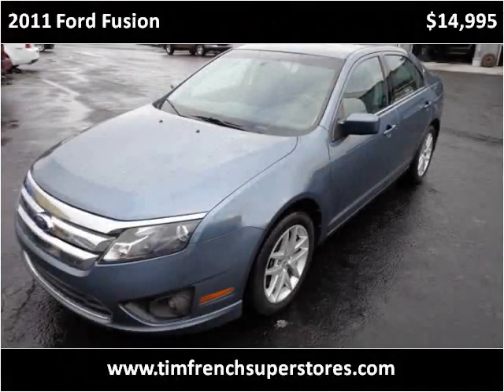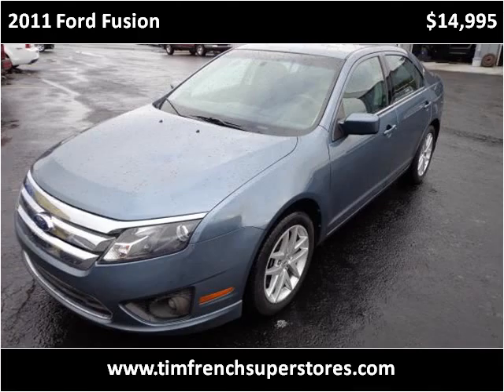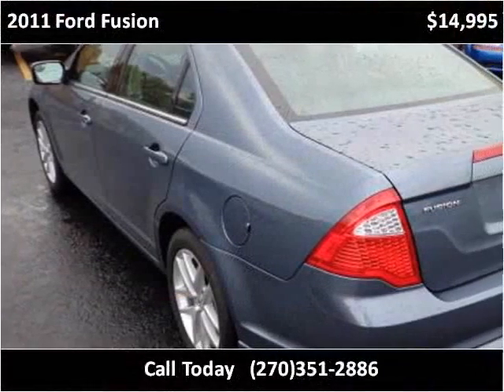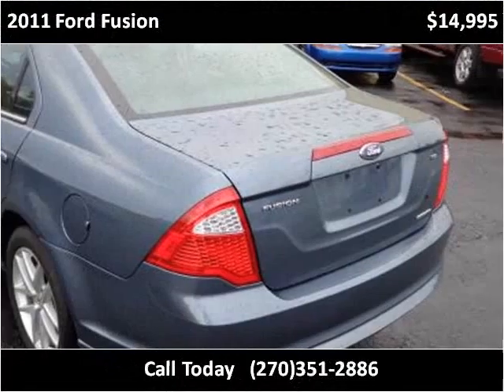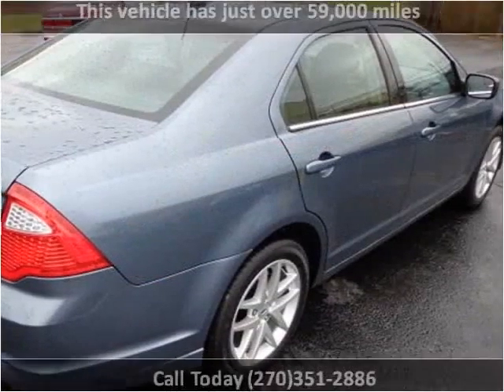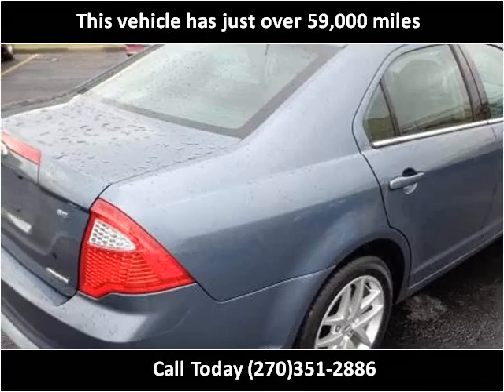2011 Ford Fusion Used Cars Radcliff KY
This 2011 Ford Fusion is available from Tim French Superstores LLC.